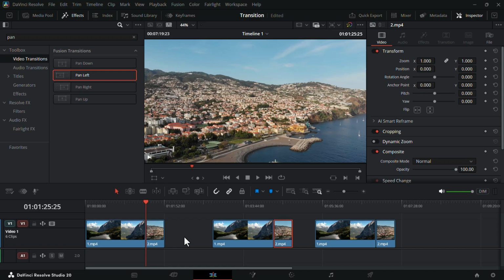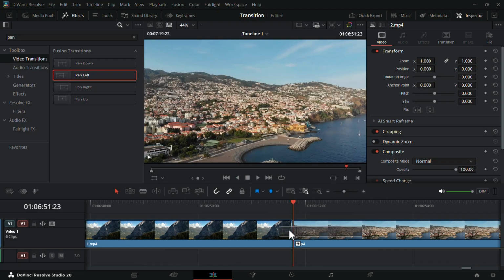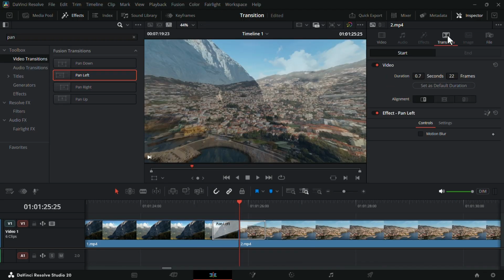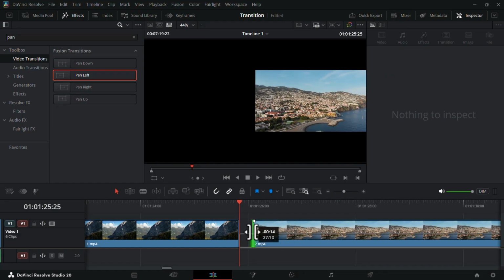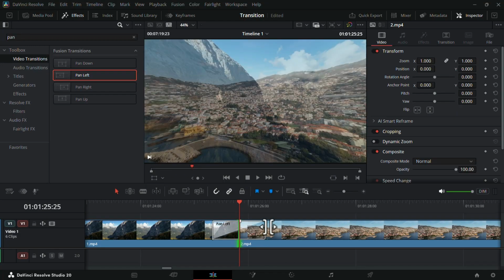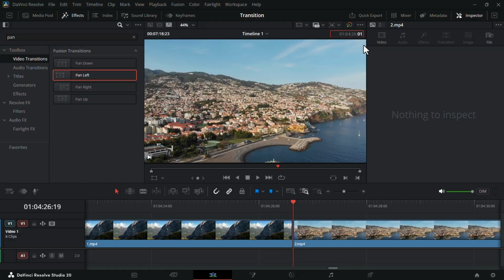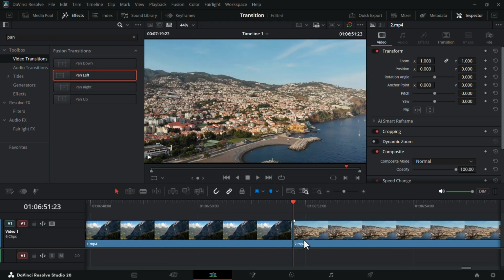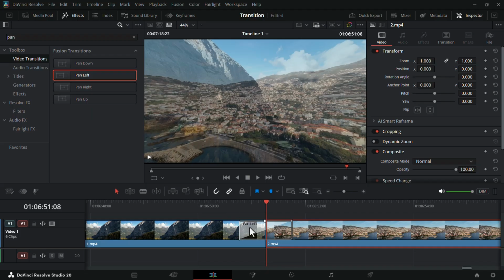How to Fix Transition Not Working on Clips in Davinci Resolve 2026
Are you struggling with transitions not working on your clips in DaVinci Resolve 2026? In this easy-to-follow tutorial, we’ll show you exactly how to fix transitions in DaVinci Resolve so your edits flow smoothly every time. Whether you’re a beginner or an experienced editor, this step-by-step guide covers everything you need to know to solve the common problem of transitions not snapping or fitting correctly between clips.

In this video, we demonstrate the easiest way to fix transition problems in DaVinci Resolve, including how to adjust clip frames, use the inspector pane, and make sure your transitions snap perfectly. You’ll also learn practical DaVinci Resolve editing tips and tricks to speed up your workflow and avoid wasting time on failed transitions.

This DaVinci Resolve tutorial is perfect for beginners and anyone looking for a quick and effective solution to video editing transition issues. From fixing transition snapping issues to mastering DaVinci Resolve clips transitions, this guide will help you edit like a pro. Follow along as we share essential DaVinci Resolve editing tricks, easy tutorials, and tips to ensure your transitions always work flawlessly.

If you want to improve your DaVinci Resolve workflow, fix transition problems, and learn useful video editing tips, this video is for you.